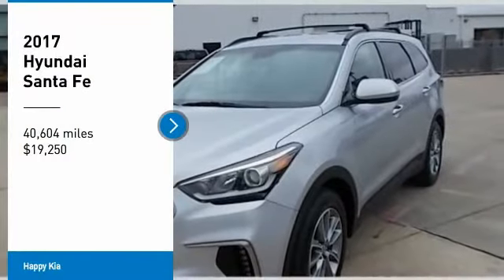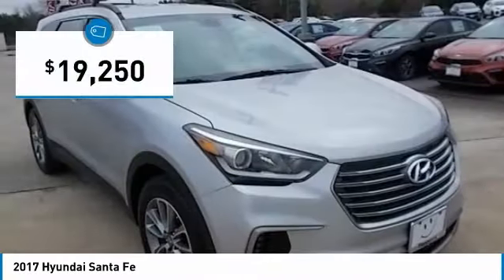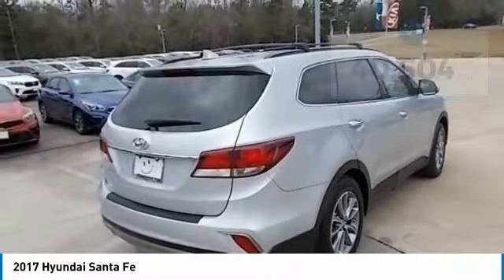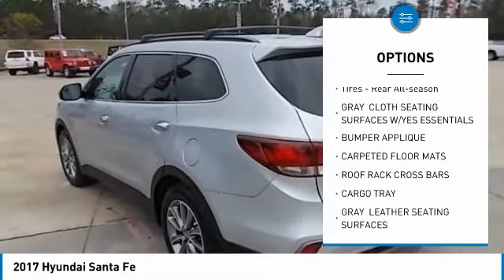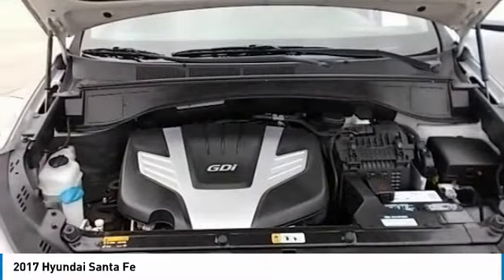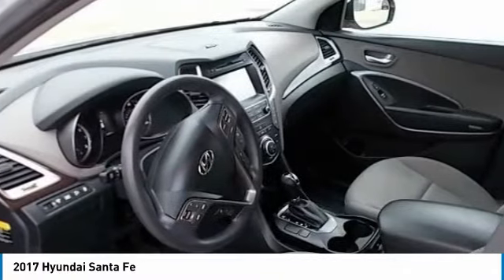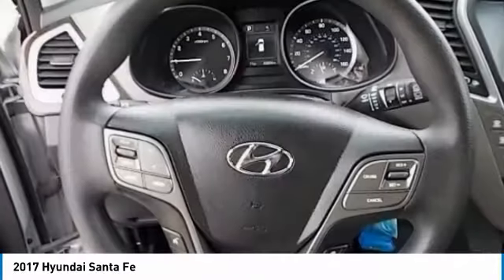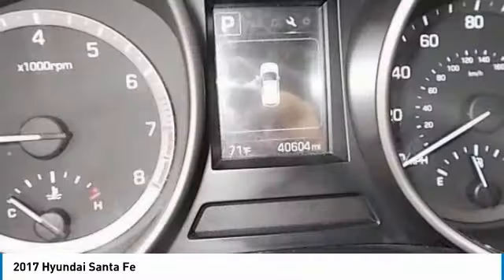2017 Hyundai Santa Fe H1770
2017 HYUNDAI SANTA FE Silsbee, TX
Stock# H1770

Happy Kia
1565 Highway 96 Bypass

KBB.com 10 Most Awarded Brands. Boasts 25 Highway MPG and 18 City MPG! This Hyundai Santa Fe boasts a Regular Unleaded V-6 3.3 L/204 engine powering this Automatic transmission. ROOF RACK CROSS BARS, GRAY, LEATHER SEATING SURFACES, GRAY, CLOTH SEATING SURFACES W/YES ESSENTIALS.

* This Hyundai Santa Fe Features the Following Options *
CIRCUIT SILVER, CARPETED FLOOR MATS, CARGO TRAY, CARGO NET, BUMPER APPLIQUE, Wheels: 18  x 7.5J Aluminum Alloy, Variable Intermittent Wipers w/Heated Wiper Park, Urethane Gear Shift Knob, Turn-By-Turn Navigation Directions, Trip Computer.

Test drive this must-see, must-drive, must-own beauty today at Happy Kia, 1565 Highway 96 Bypass, Silsbee, TX 77656.